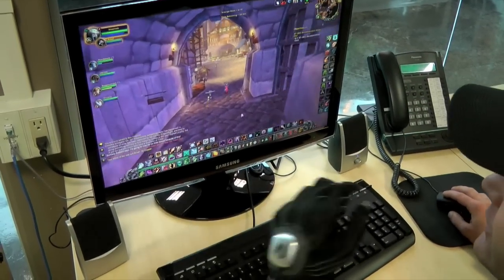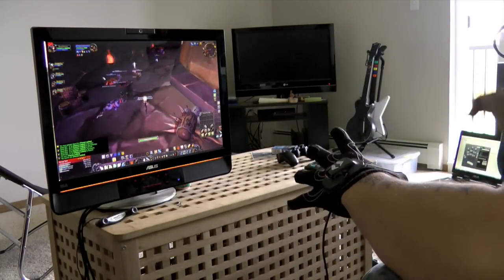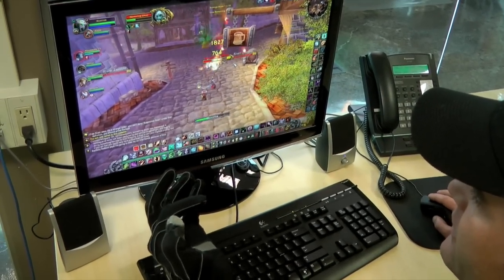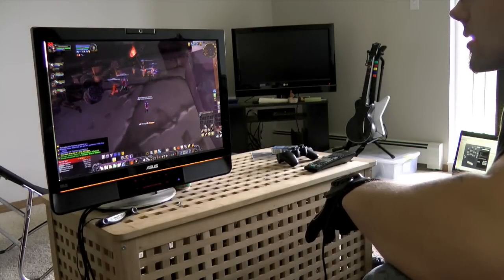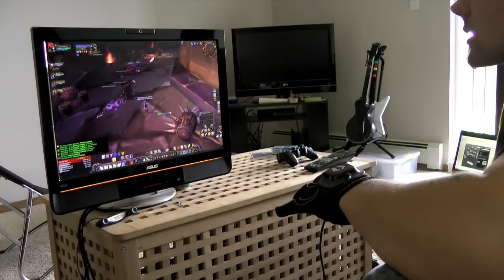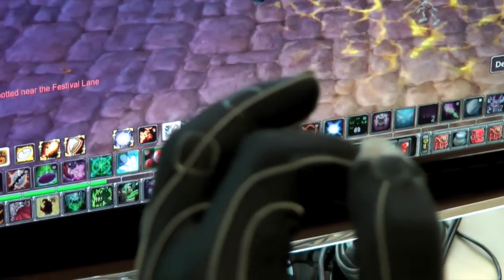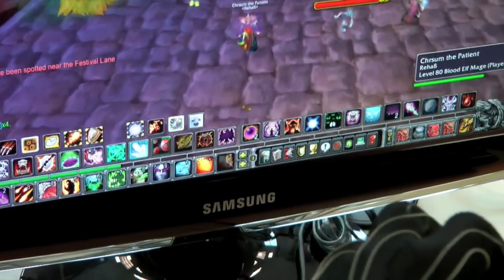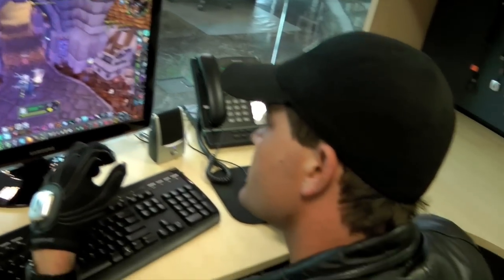The Peregrine in World of Warcraft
Playing World of Warcraft with the Peregrine. This short intro video shows the basics of how to play WoW with the Peregrine glove.